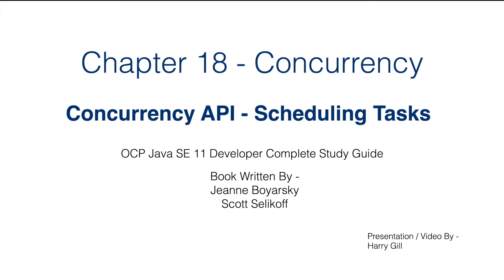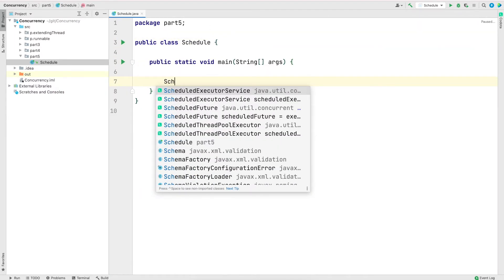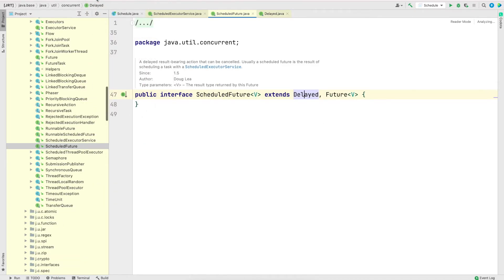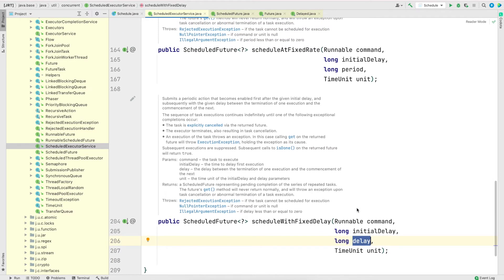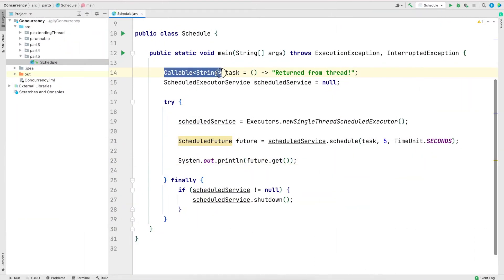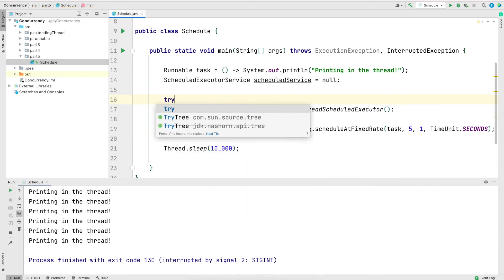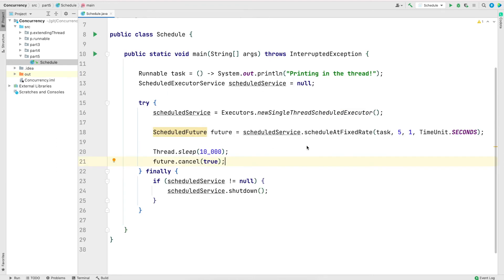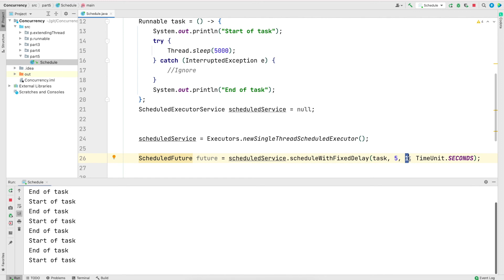Part 05 - Concurrency - Scheduling Tasks (Multithreading in Java) Java Certification 1Z0-819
This is the part 5 of Chapter 18 (Concurrency) of OCP Java SE 11 Developer Study Guide (1Z0-815, 1Z0-816, 1Z0-817, 1Z0-819). The book written by Jeanne Boyarsky and Scott Selikoff. If you have not gone through the previous parts I would strongly recommend to go through those to get your multi threading concepts rock solid.

Even though this is specific to Java Certification but this can be used to understand Java Multithreading and concurrency.

This videos contains:
1. Scheduling task using Concurrency API in JAVA

Thanks.
Harry